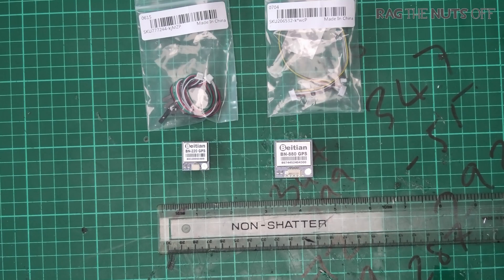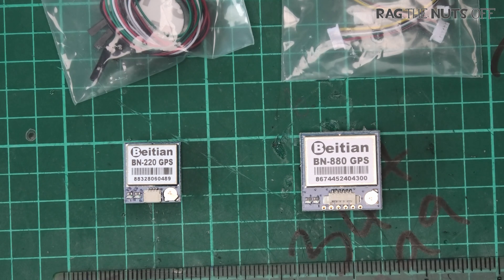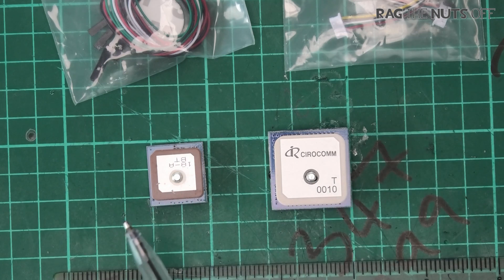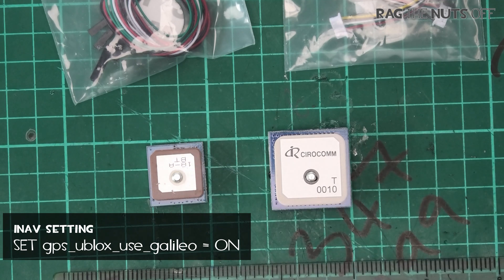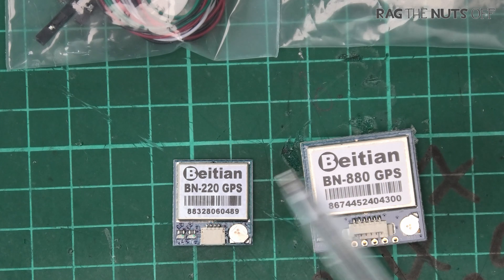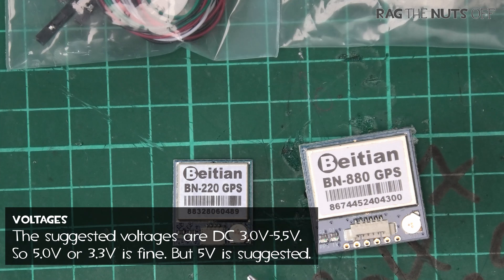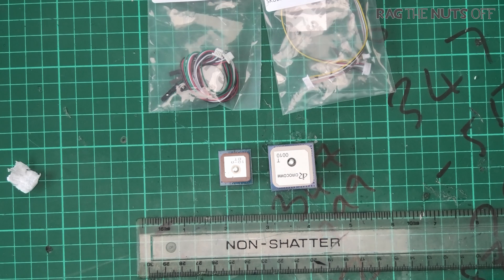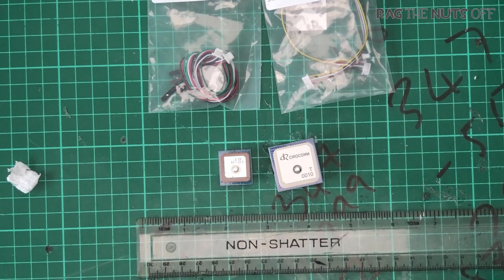GPS Units Compared - BN-220 vs BN-880 vs BN-880Q for iNav, Ardupilot or Betaflight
Three of the popular Beitian GPS units compared. The smaller BN-220 All available on Bangggod.com Matt

Enjoying what you're watching?

You can now support Matt from just £1.99 per month

✅ Kept up to date with the latest events
✅ Updates on projects being worked on in the background
✅ Special emotes for comments & live chats